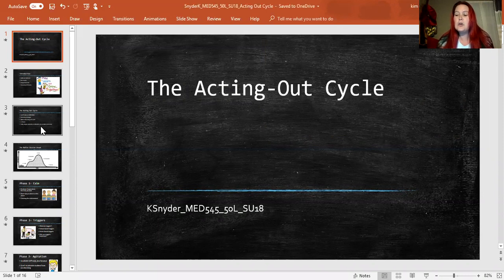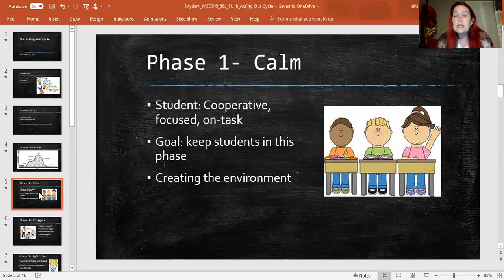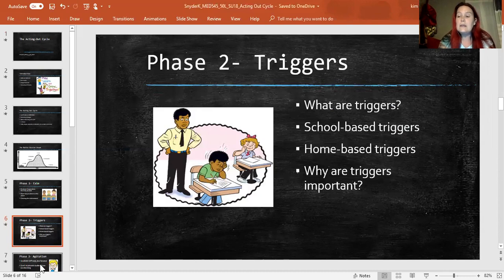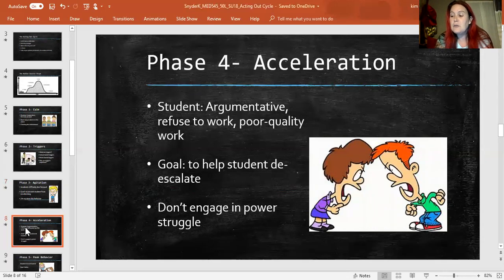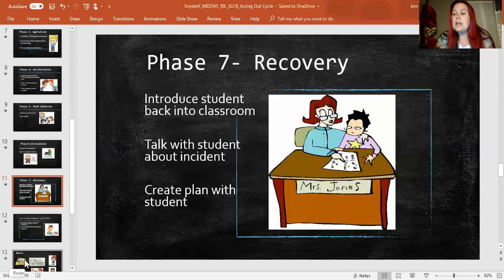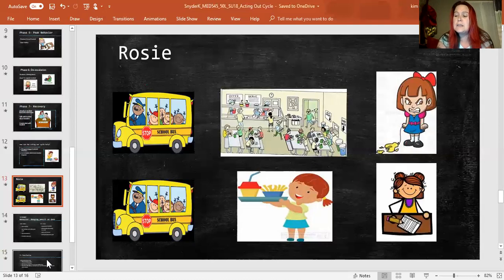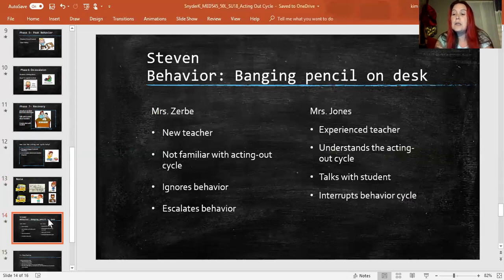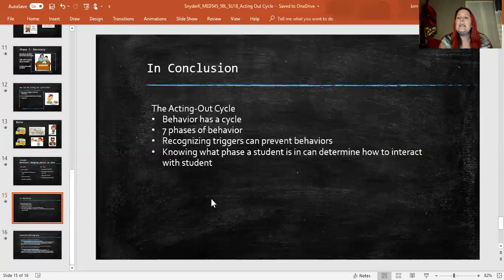Kim Snyder Acting out Cycle